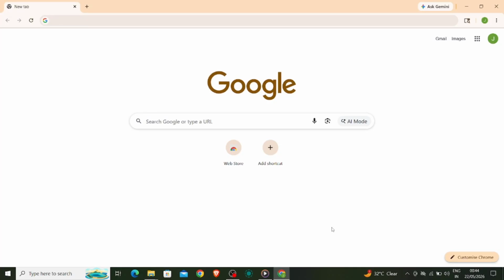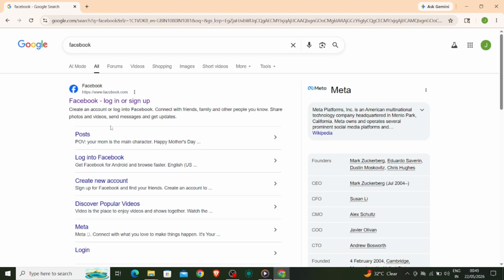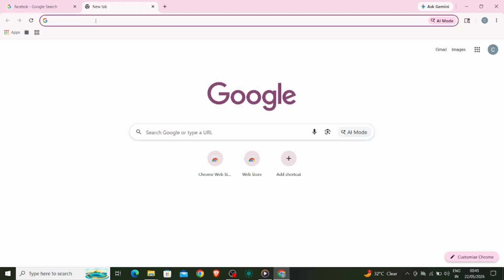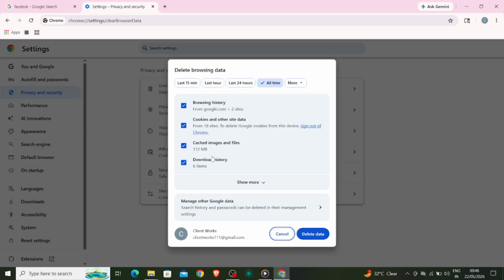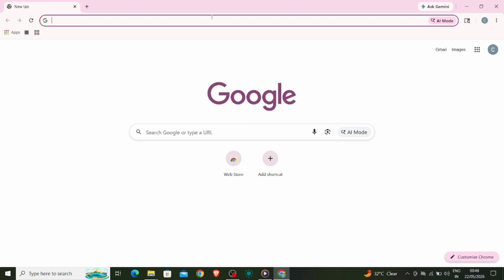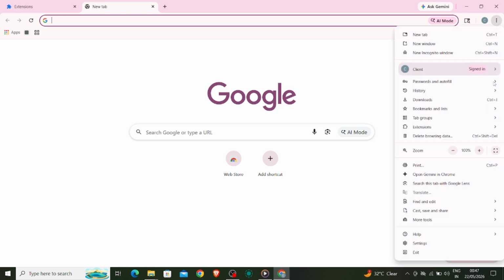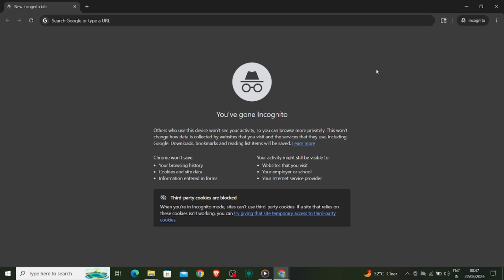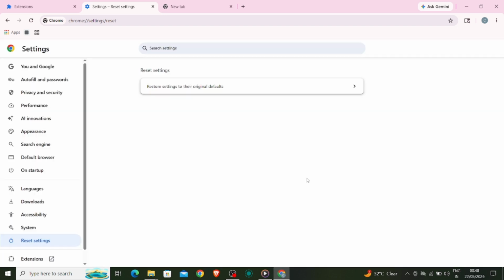How To Fix Facebook Not Loading On Chrome (Easiest Way) (2026 Guide)